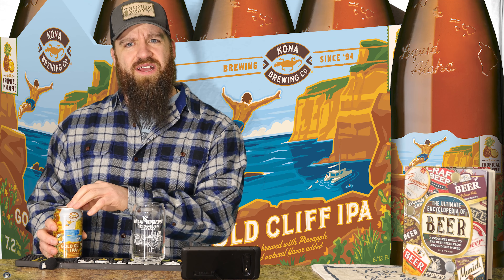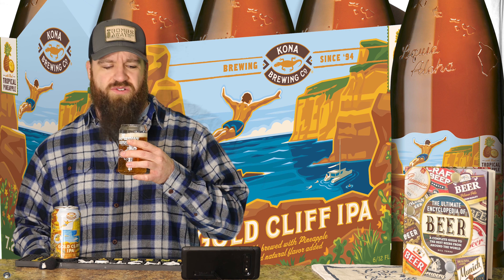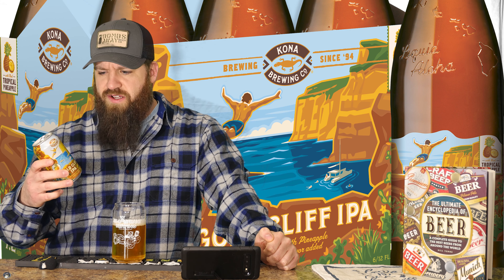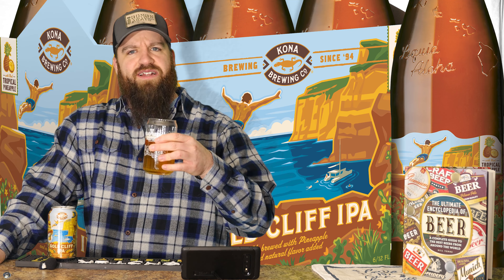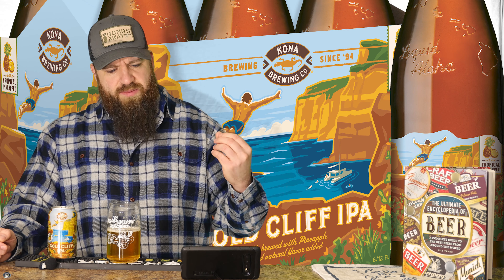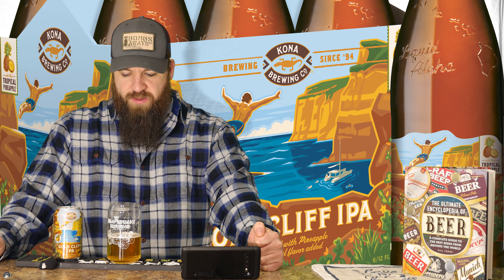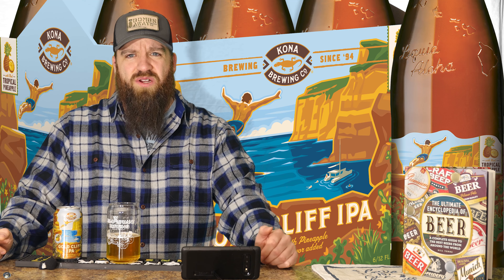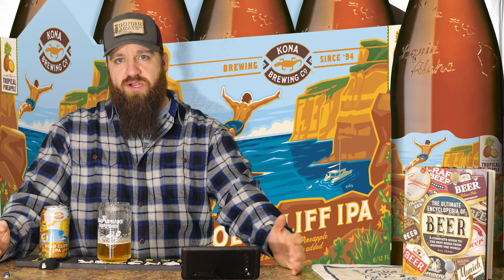Tasty and Low Calorie IPA? Kona Gold Cliff IPA Review!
This IPA comes in at 88 calories! How did they do that?
Pc Specs
AMD 5800X